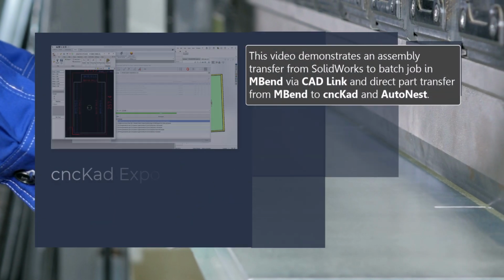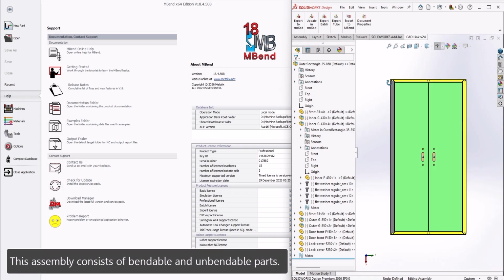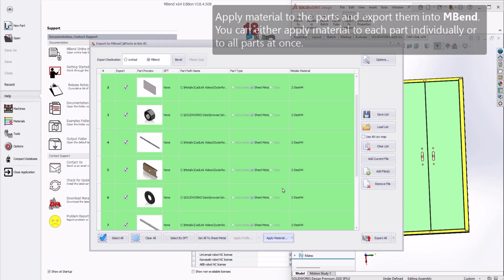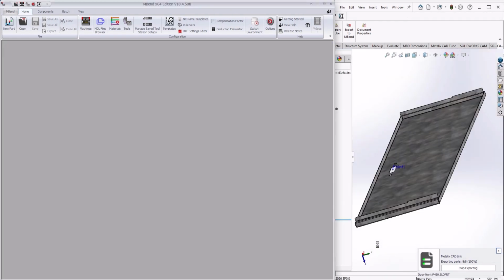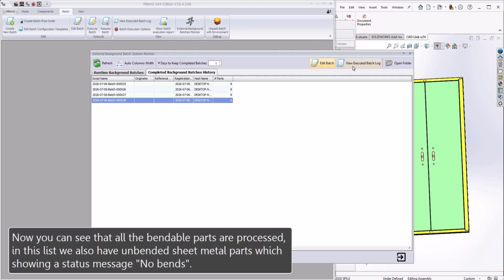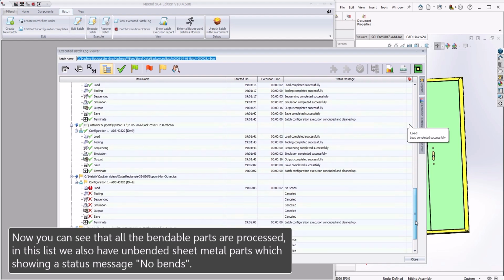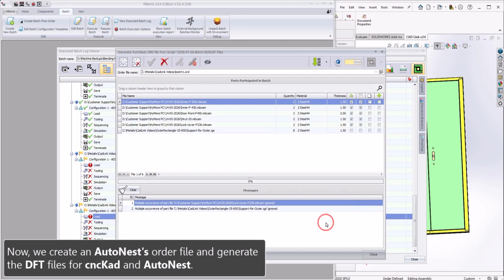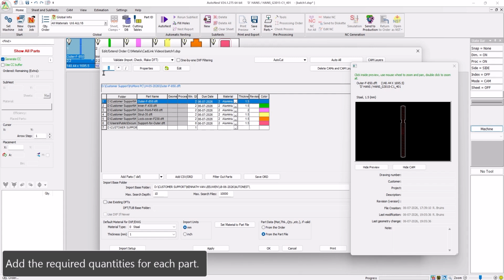MBend V18 SolidWorks Assembly Export